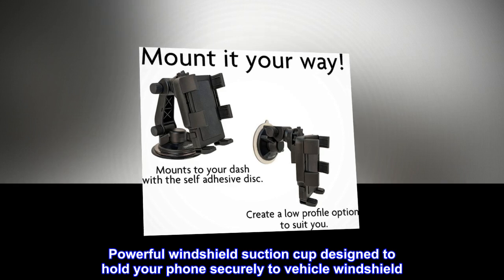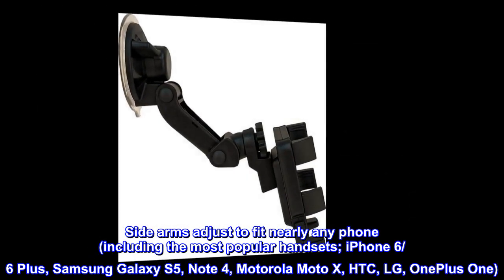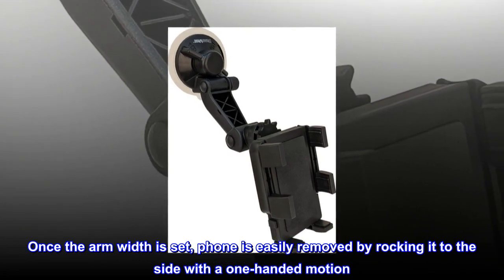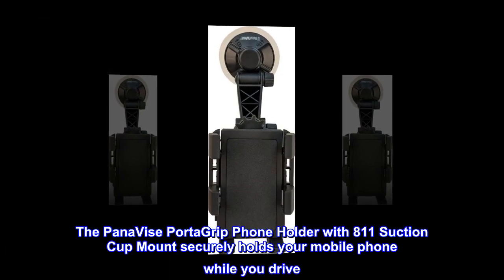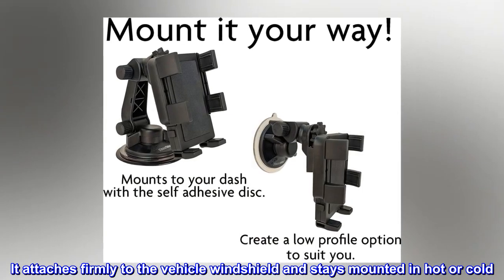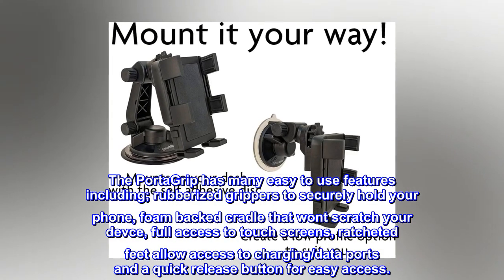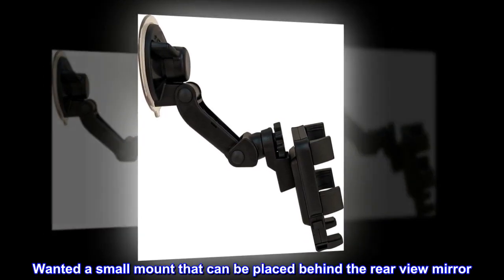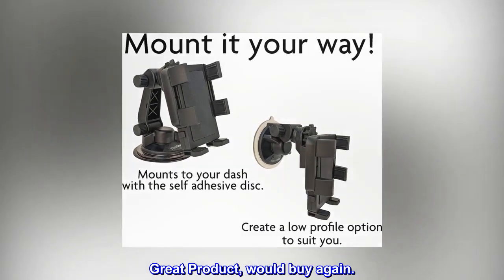Panavise PortaGrip Phone Holder with Windshield Mount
Powerful windshield suction cup designed to hold your phone securely to vehicle windshield. Stays mounted in hot or cold
Fits most phones from 2.25 to 3.75 inches wide (with or without a case). Side arms adjust to fit nearly any phone (including the most popular handsets; iPhone 6/ 6 Plus, Samsung Galaxy S5, Note 4, Motorola Moto X, HTC, LG, OnePlus One)
Once the arm width is set, phone is easily removed by rocking it to the side with a one-handed motion
PanaVise Tilt, Turn & Rotate makes it fully adjustable. Low profile design minimizes mount behind phone
Vertical low profile grips allow full access to touch screens - rubberized indexed grippers and foam backed
The PanaVise PortaGrip Phone Holder with 811 Suction Cup Mount securely holds your mobile phone while you drive. Designed for today’s smartphones with large touchscreens, thin bezels, and various button and charging port configurations. The PortaGrip side arms adjust from 2.25 in to 3.75 in in width to fit nearly any phone. It attaches firmly to the vehicle windshield and stays mounted in hot or cold. The PortaGrip has many easy to use features including; rubberized grippers to securely hold your phone, foam backed cradle that wont scratch your devce, full access to touch screens, ratcheted feet allow access to charging/data ports and a quick release button for easy access.

Good Suction, hasn't fallen off yet
Using this to hold my phone as a dash cam. Wanted a small mount that can be placed behind the rear view mirror. This fits perfectly in my car. Hasn't fallen off yet. Everything tighten ups really well and the ball head is easy to adjust. Great Product, would buy again.